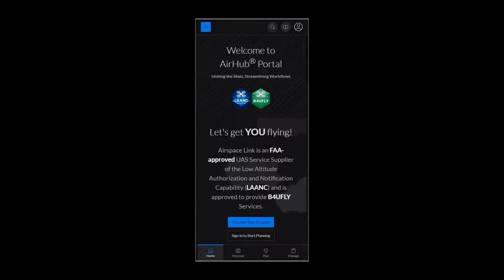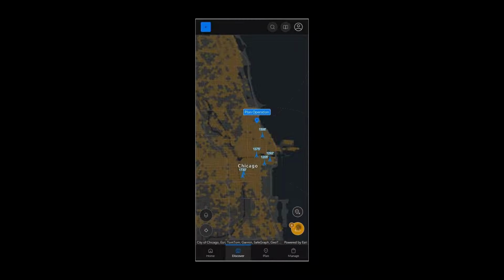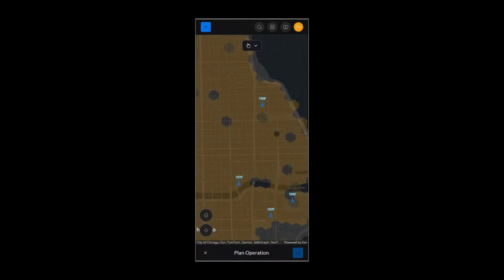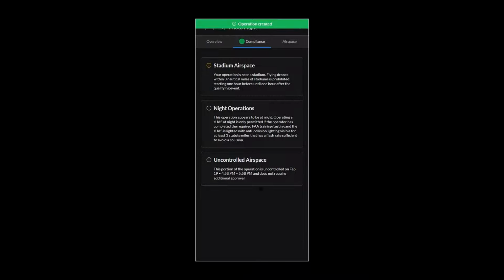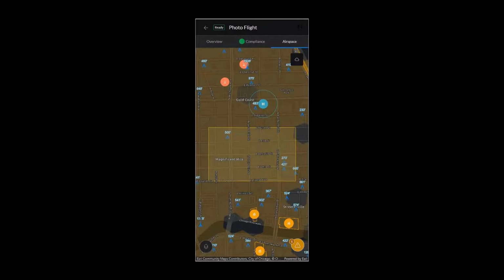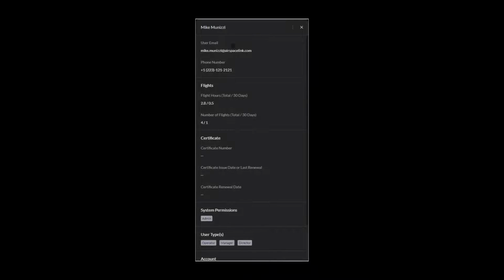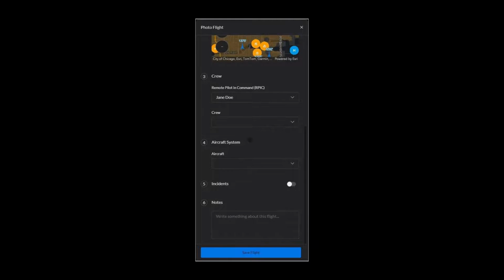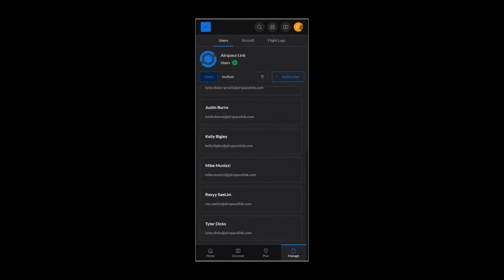AirHub® Academy – AirHub® Portal on Mobile for Organization Accounts